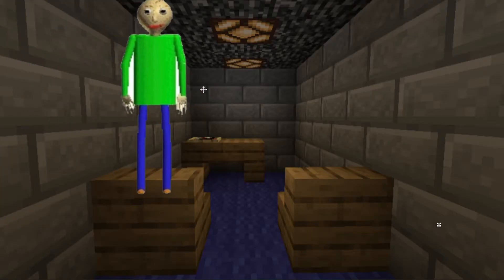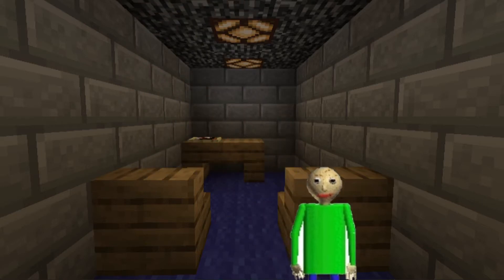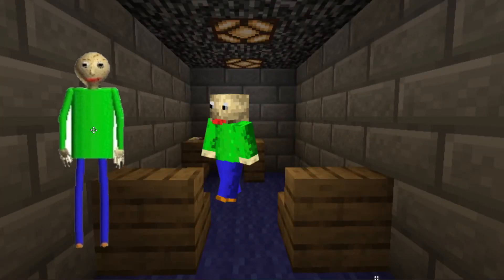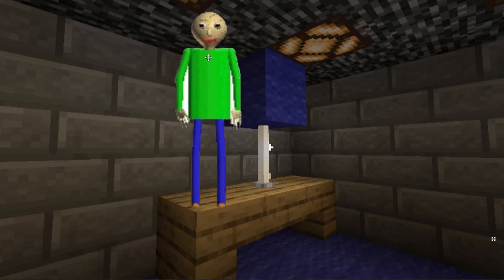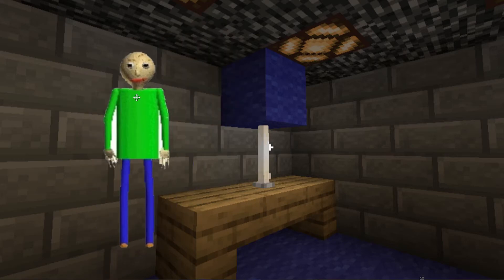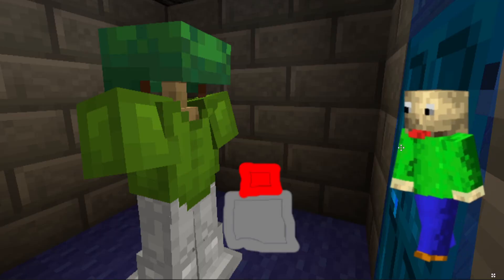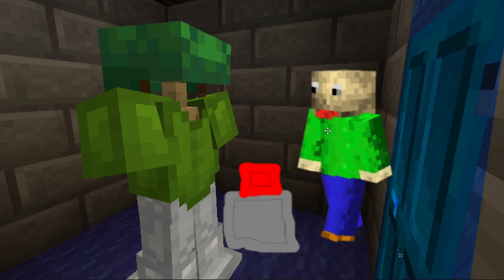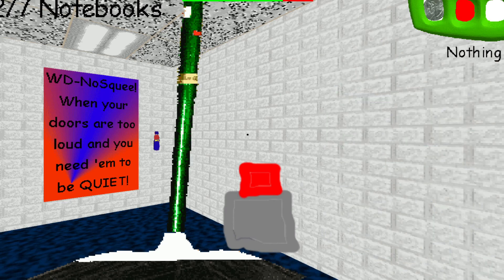baldi vs minecraft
baldi finds minecraft! Will baldi beat minecraft? Let's find out!